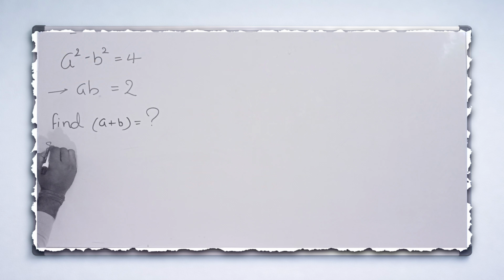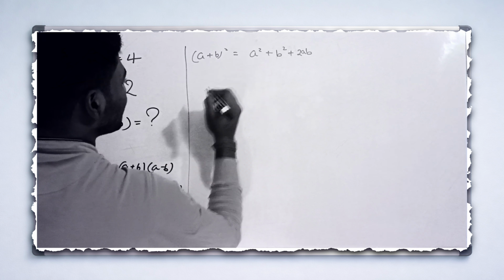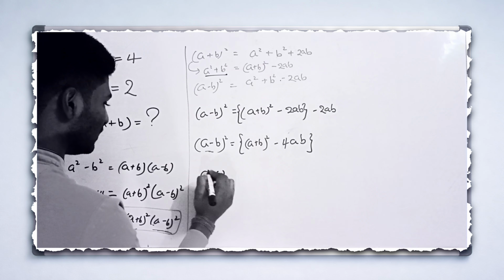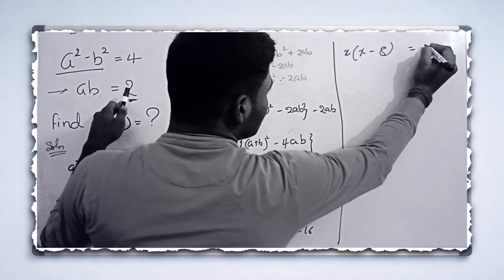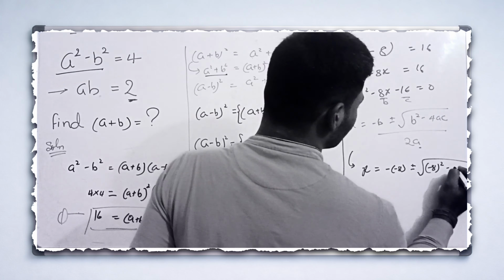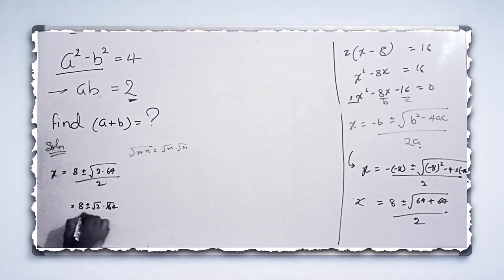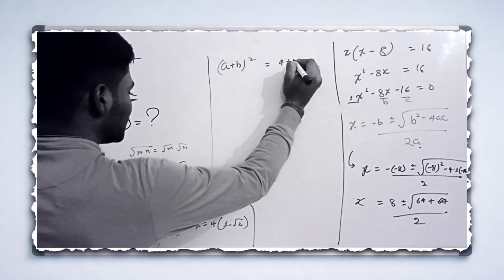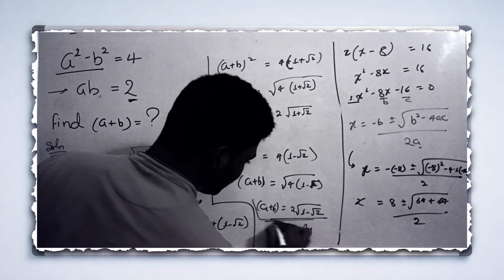The Olympiad Trick 90% of Students Miss! | Solve a² - b² = 4 and ab = 2 🧠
Hope you're doing great and ready to sharpen your problem-solving skills! 🤗✨

Welcome to LogicNmath By Raj, where we explore interesting math problems, Olympiad-level challenges, logical reasoning tricks, and smart step-by-step solutions.
Whether you're preparing for competitive exams or you simply enjoy logical thinking—this channel is for YOU! 🧠💡

Let's grow this worldwide Math Family together! 🙏

Think you’re an algebra pro? 🧐 This problem looks simple, but it’s a classic Math Olympiad trap designed to lead you into a mess of complicated radicals. In this video, we break down the "Identity Shortcut" that solves it in seconds without the headache!

What you’ll learn in this step-by-step masterclass:

The Identity Swap: Why using (a+b)^2 and (a-b)^2 is faster than direct substitution.

The "Square of the Sum" Formula: How to link a^2-b^2 and $ab$ to find (a+b) directly.

Logic over Brute Force: How to avoid the massive decimals and keep your answers exact.

Perfect for strengthening speed + accuracy + concept clarity.

• Olympiad learners (IMO, RMO, JMO, etc.)
• Students preparing for school, national, or international competitions
• Aspirants of global entrance exams
• Algebra, number theory & logic enthusiasts
• Anyone wanting to improve mathematical thinking

📝 Connect & Support